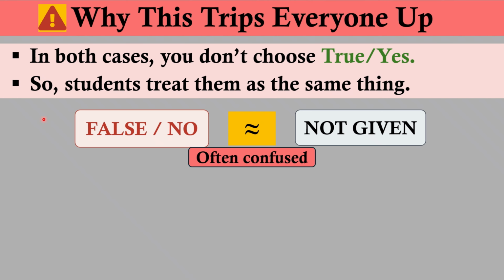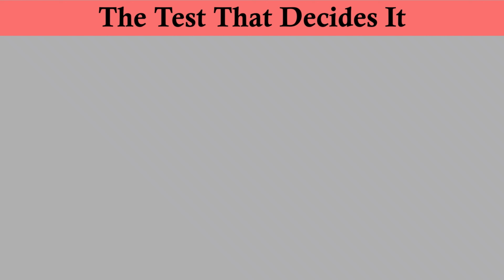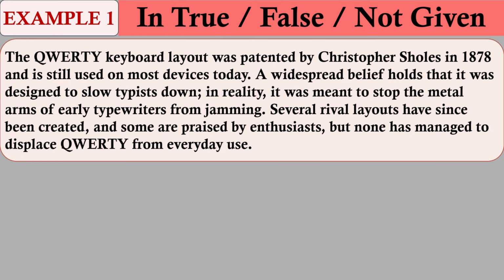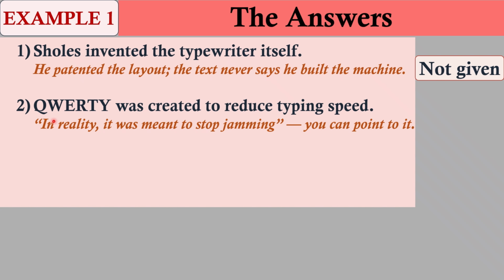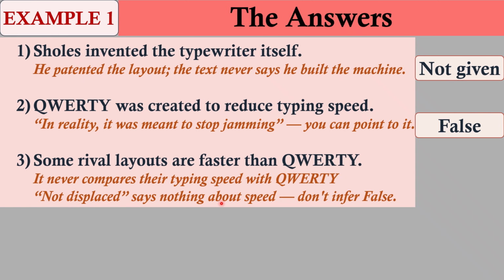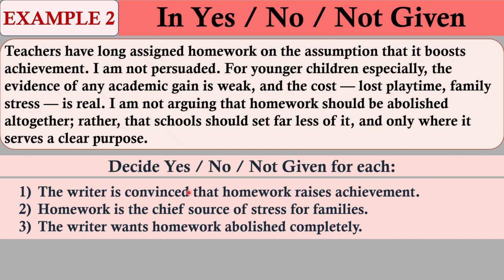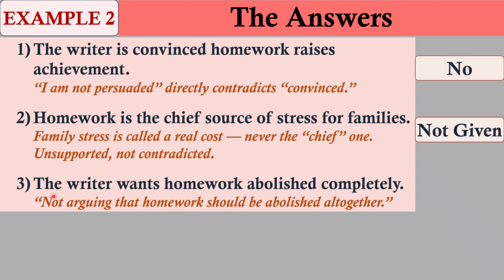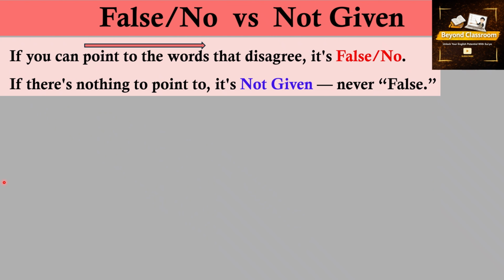Mastering IELTS Reading: False/No vs Not Given – The #1 Trap (Part 4 of 7)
One mistake causes more lost marks in IELTS Reading than almost any other: confusing False / No with Not Given.

In this video, you'll learn the crucial difference between these answer types and a simple test you can use every time to avoid the trap.

✅ What False, No, and Not Given really mean
✅ Why students often confuse them
✅ How to identify a genuine contradiction
✅ How to recognize when the passage is simply silent
✅ A simple rule that works for both True/False/Not Given and Yes/No/Not Given questions
✅ IELTS-style examples with step-by-step explanations

Key takeaway:
• False / No = contradiction
• Not Given = silence
• Not stated never means false

This lesson is Part 4 of the Mastering IELTS Reading series.

In the next video, we'll explore another major IELTS Reading challenge: qualifiers and paraphrasing—the language that often hides the correct answer.

📌 Feel free to watch this video at 1.25x or 1.5x speed, but be sure to watch the complete lesson so that you don't miss any key ideas that will help you understand the videos that follow in this series.